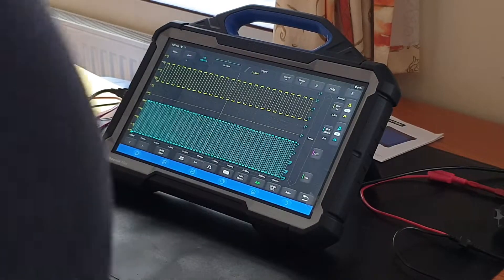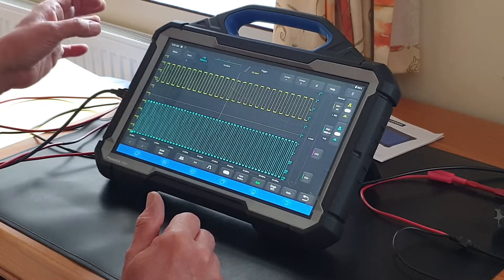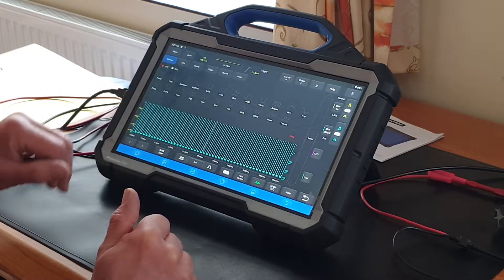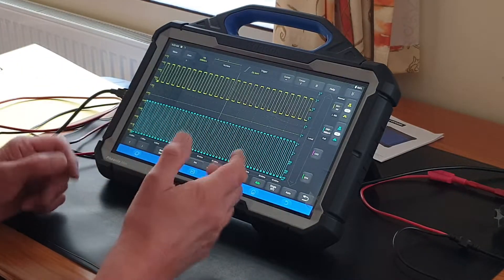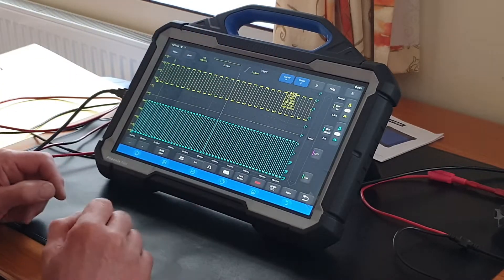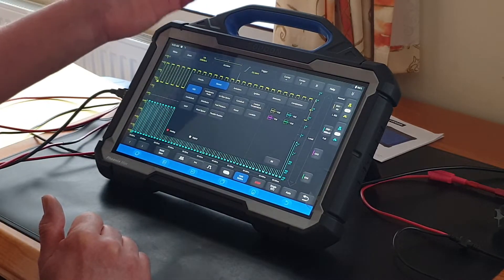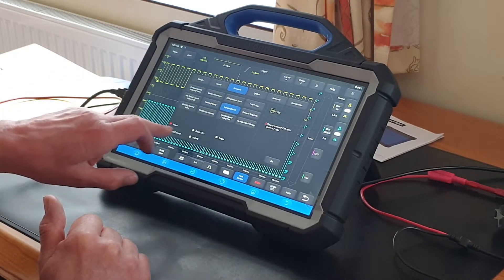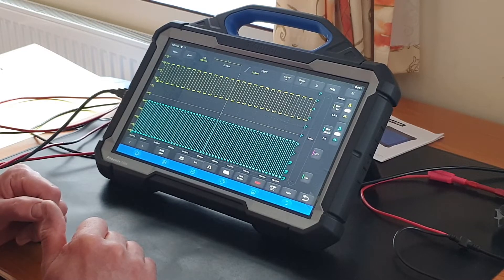Phoenix Max four channel scope overview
Top Don Phoenix Max four channel scope first impressions and overview